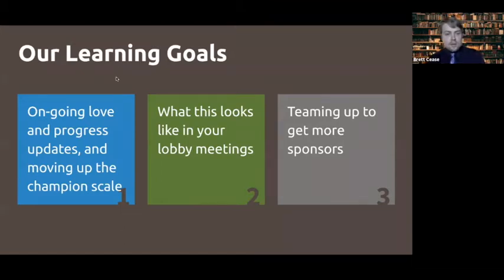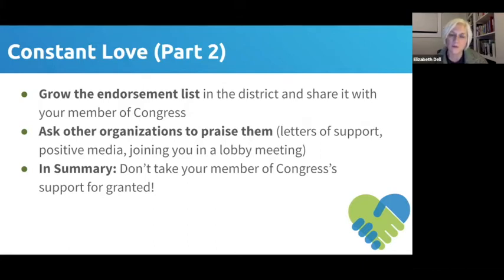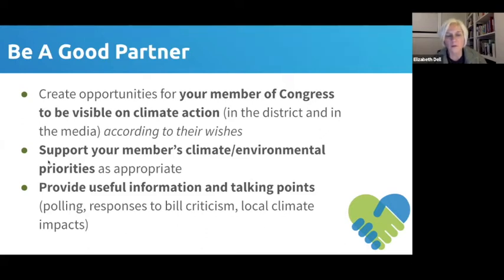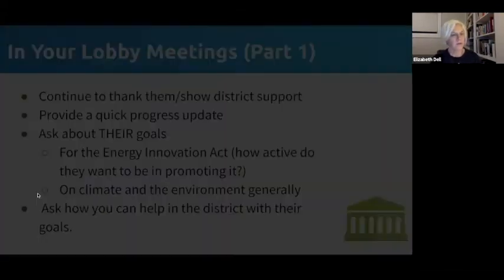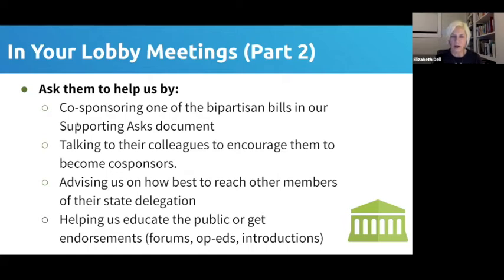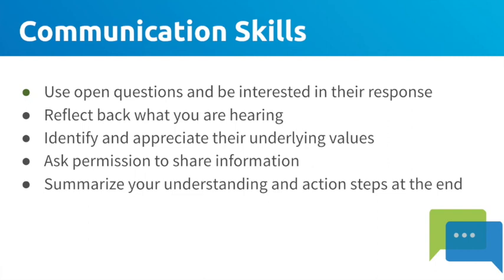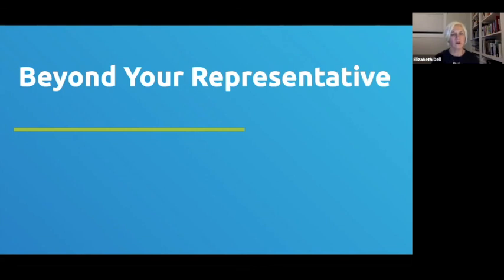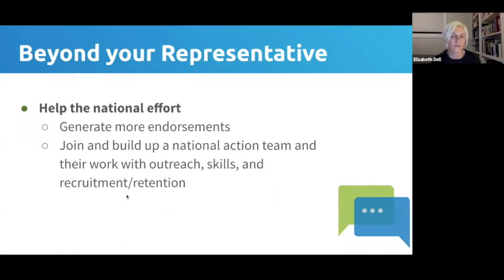CCL Training: How To Work With Existing Cosponsors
So your member of Congress is a sponsor on the Energy Innovation Act. Hooray! But now what? Join CCL Great Lakes Regional Co-Coordinator for a training provides guidance for continuing to maintain and build your relationship with your member of Congress.

Skip ahead to the following section(s):
(0:00) Introduction
(2:26) Constant Love
(9:40) Champion Scale
(14:26) In Your Lobby Meetings
(25:35) Communication Skills
(28:06) Beyond Your Representative